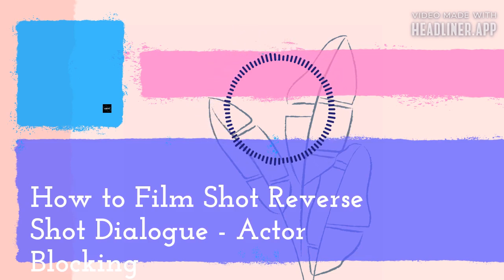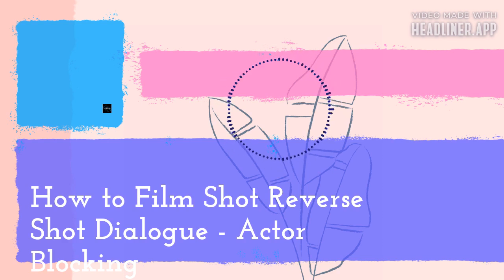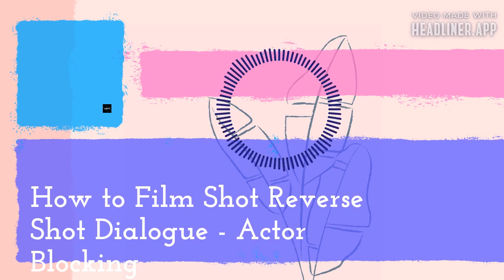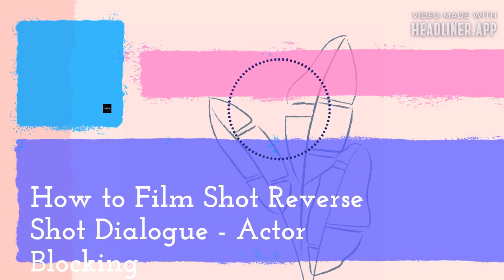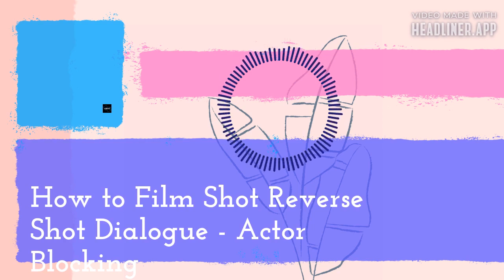September 09 - Check2 Studios - Cinematography and Video Production Tu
Here, we offer the most captivating tips, online course and personal development with best tunes to create a cozy atmosphere at your home, studies, your work and favorite cafe.
YouTube Media @nadichad is a YouTube channel that provides tips and tutorials on how to use YouTube and social media effectively. The channel covers a wide range of topics, including:
• How to create a successful YouTube channel
• How to grow your YouTube audience
• How to make money on YouTube
• How to create engaging content
• How to edit videos
• How to use YouTube Studio
The channel is created by a retired professor, experienced YouTube and social media creator, who is passionate about helping others succeed. The videos are well-produced, informative, and they offer actionable advice that you can inspire of.
YT Media @nadichad is a valuable resource for anyone who wants to learn, create and get inspired more about personal ddeveloppment; learning,YouTube and social media. The channel is especially helpful for tutoring and individuals who are trying to grow to reach a wider audience.
• Learn from experiences
• Get actionable advices to improve your motivation and success
• Stay up-to-date on the latest trends and best practices
Be inspired by this magical journey of discovery of the magic of Arts and music. "
موسقى هادئه تساعدك على النوم والاسترخاء والقراءة والراحة النفسية وكئلك تستخدم للنوم والرقود واليوغا

*MES PRODUITS*
Try the Most Powerful Meditation Audio Ever! Click the red button to claim your FREE brainwave audio!

AI Art Generator: Create Stunning AI Art - NightCafe Creator

  About:
Professeur , retraité, de langue française, audiovisuel, cinéma, théâtre et activités socioculturelles.
  Ma chaîne:
@Nadichad se concentre sur l'aide aux artistes et créateurs de YouTube et des médias sociaux.
  Ma vision:
Vous trouverez dans cet espace une grande source d'inspiration.